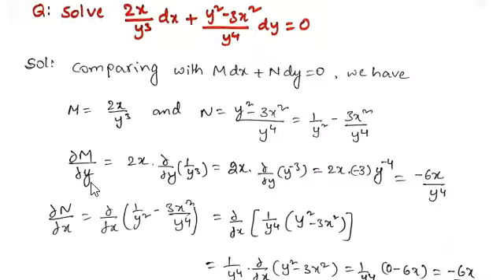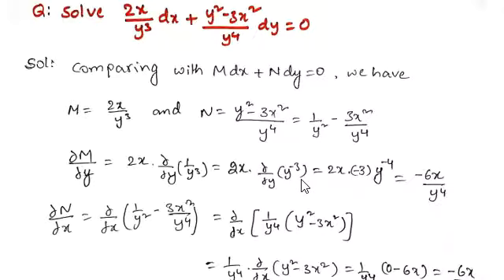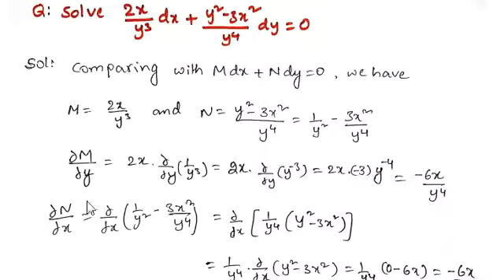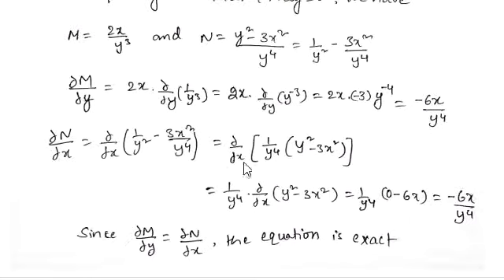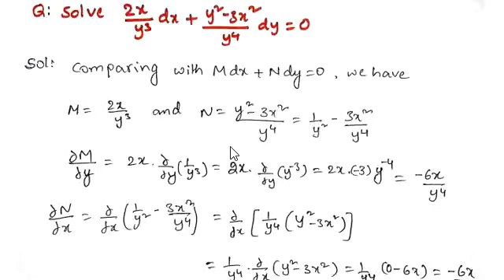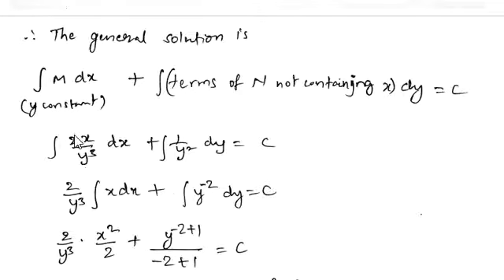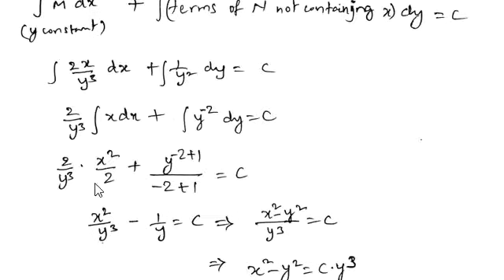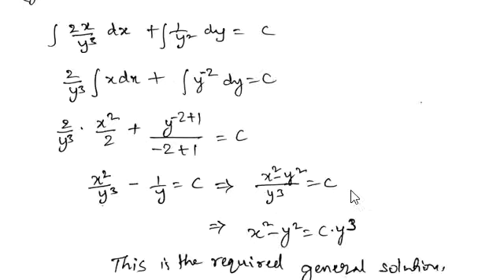Problem on exact differential equation , Engineering Mathematics